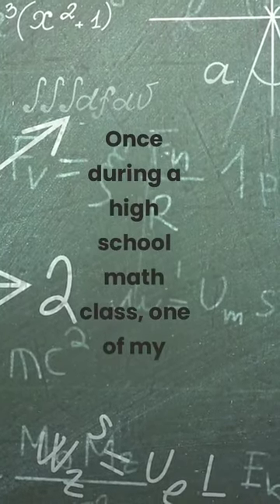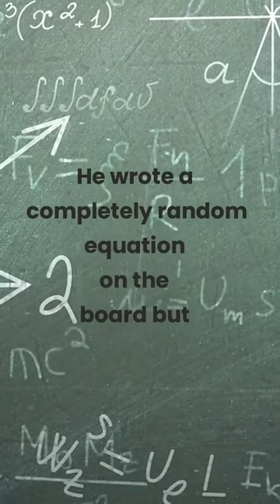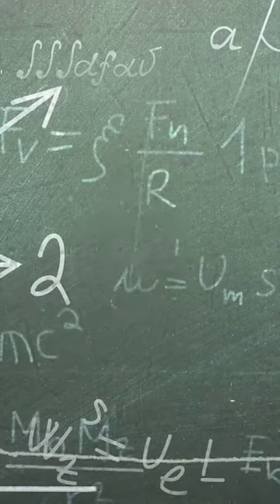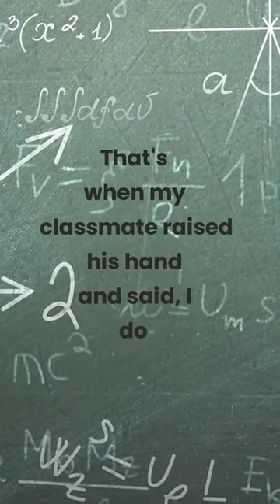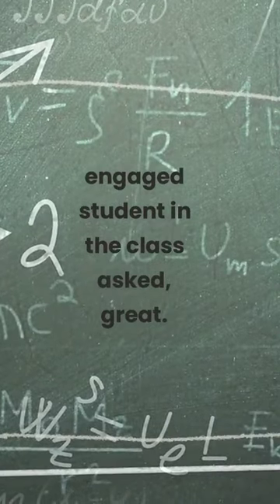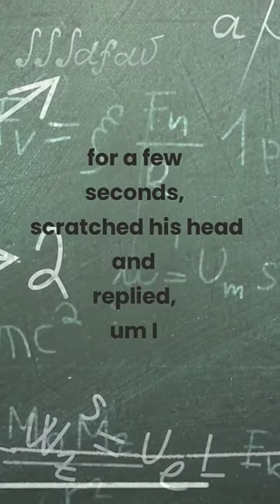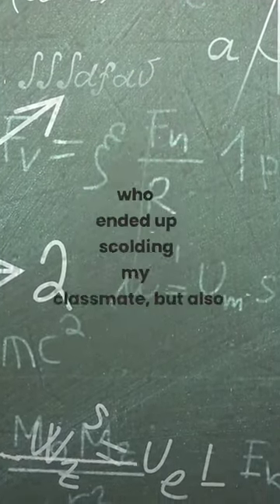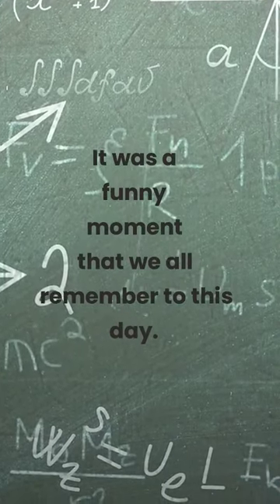The Banana Equation A Hilarious High School Prank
This story recounts a funny incident that happened during a math class in high school. A bored student played a prank on the teacher by writing a completely random equation on the board with a silly answer. The class erupted in laughter, and even the teacher couldn't help but chuckle. This lighthearted moment is a reminder of the fun and laughter that can be found in unexpected places, even in the classroom.